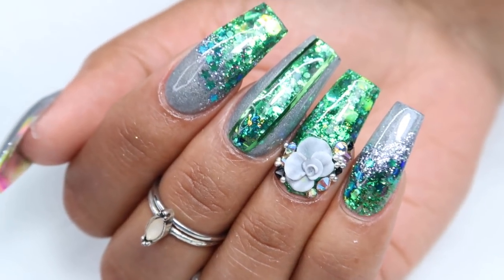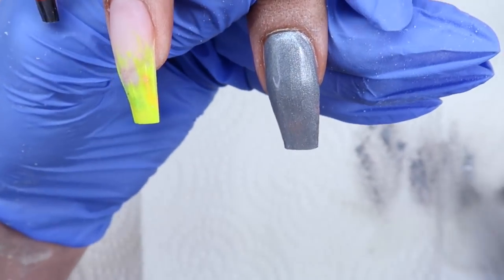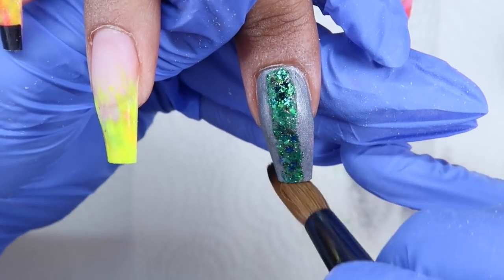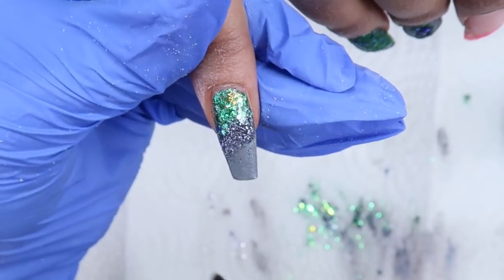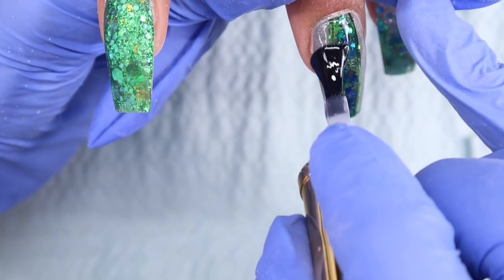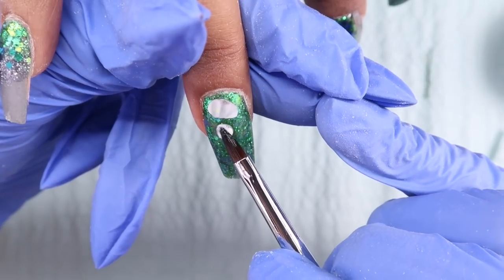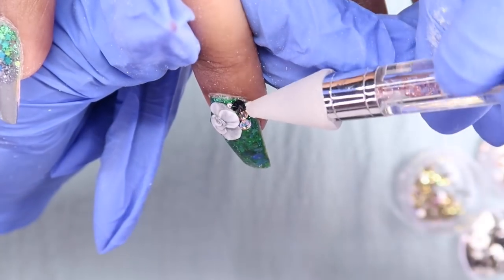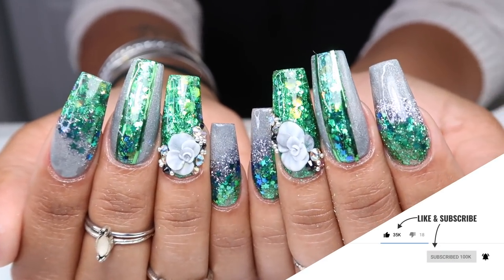EMERALD GREEN & GREY NAIL REDESIGN​ | 3D FLOWERS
In this Video, I'm sharing how I do a glitter fade, a 3D flower, how to create that cut out nail design without all the work and how to apply striping tape that lasts!! I'm doing a re-design on my client so in this set,​ I had already prepped and applied a clear base layer of acrylic and then you'll see me going in with color after that. This set took me around 2 hours to do.

watch me work | acrylic re design | 3D acrylic flower